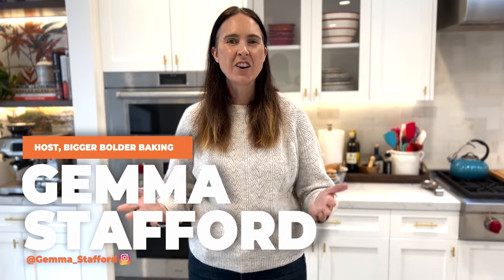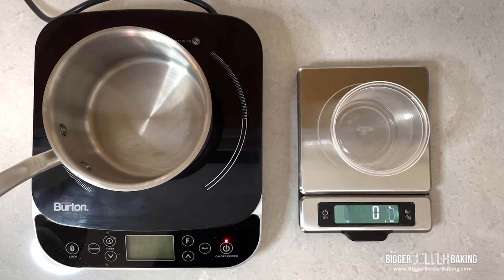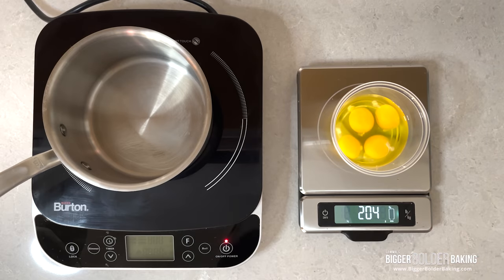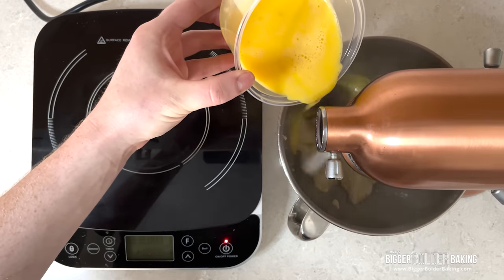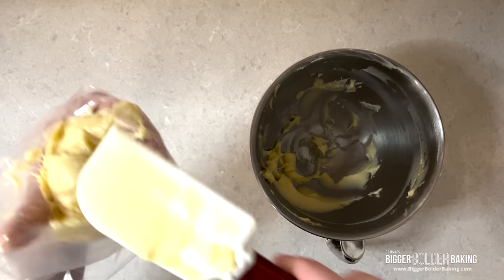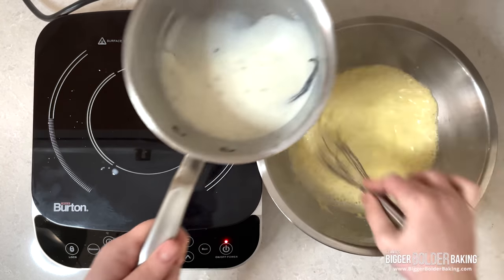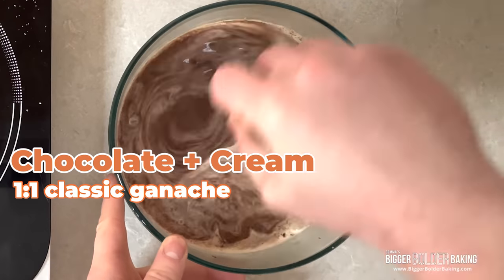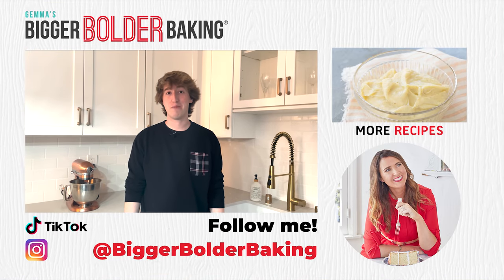How To Make Eclairs Using Simple Science & Baker's Ratios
The beauty of baker's ratios is that they're easy to remember and hard to mess up — so when you go to make these gorgeous Homemade Eclairs with pastry cream and ganache, you'll make them perfectly every time.

A big thanks to Ben for guest hosting this week!